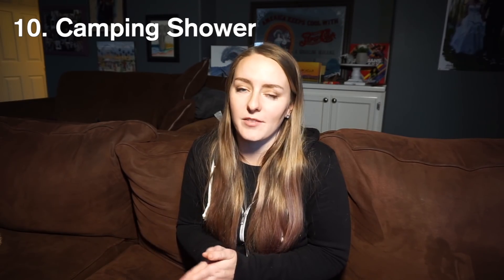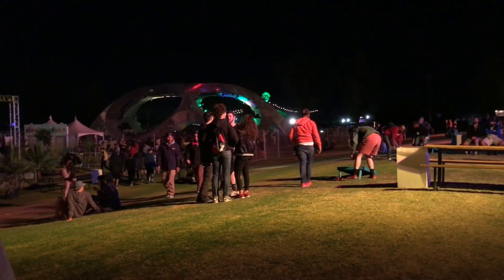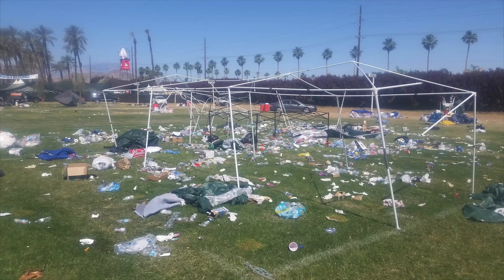Coachella Car Camping Essentials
This question is understandably asked many times from newcomers to Coachella. I've only been going and camping since 2014 but I feel like I have a pretty good list of essentials.

I forgot to mention in the video that there is a general store in the campgrounds so if you forget anything, chances are they will have it there, but expect it to be marked up in price.

There is also a free supermarket shuttle that runs on Thursday 3pm-7pm and Fri-Sun 7am-130pm (2018 times). It departs from the northwest corner of Lot 7. So don't panic if you forgot something (other than your wristband & car camping sticker).

☼Essentials in the video:

1. Wristband & Car Camping Sticker (duh)
2. Canopy
3. Plastic Stakes
4. Rubber Mallet
5. Zip Ties/Pre-Cut Rope (something to keep the canopy legs attached to the stake)
6. Sheets/Tapestries/Tarps
7. Binder Clips/Safety Pins/Clamps
8. Lights
9. Toilet Paper (also baby wipes & Clorox wipes)
10. Camping Shower
11. Fan
12. Spray Bottle
13. Tent
14. Blankets
15. Warm Clothes

☼Other items I bring camping:

-Chairs
-Two ice chests (one for food, one for drinks)
-Air mattress + glue
-Pillows
-Towels
-Yoga mat
-Camping stove + propane (butane is not allowed)
-Skillet
-Folding table
-Plastic utensils + paper plates
-Paper towels
-Jumper cables
-Earplugs
-Hand sanitizer
-Trash bags (usually the one they give you is enough, but I bring more just in case)